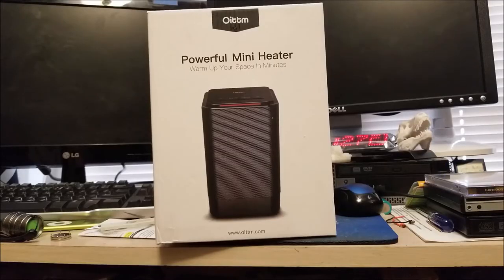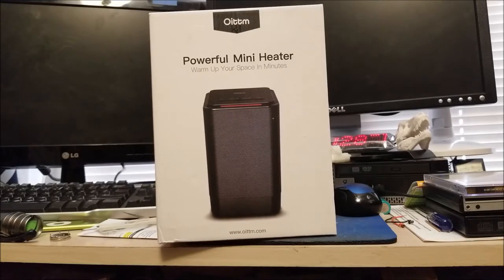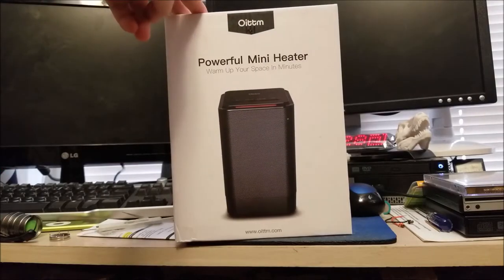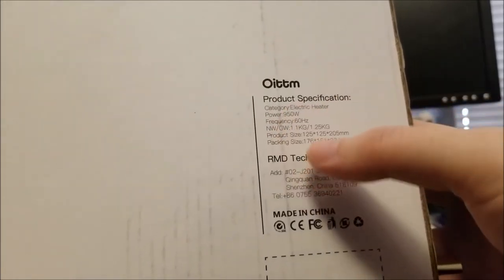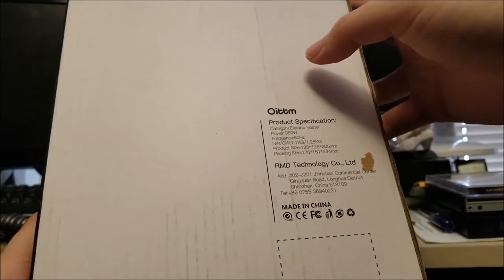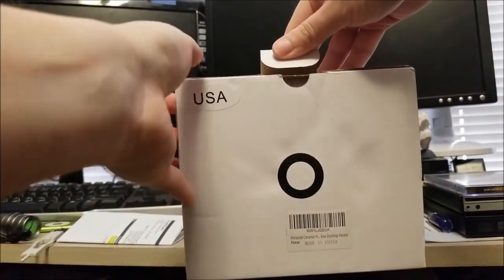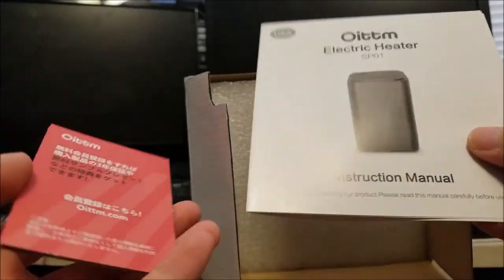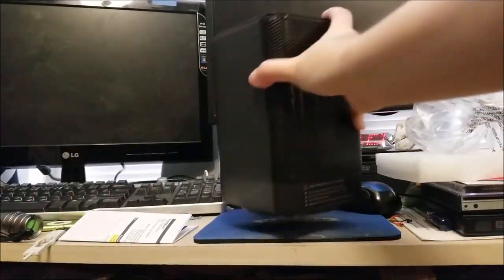Lab Tech: Oittm Personal Space Heater Review!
Oittm has generously sent me yet another product to review and it's just in time for the icy cold weather and snowfall we are receiving. This time I take a look at their 450W/950W portable ceramic heater which retails for $46.99 to thaw my frozen fingers just in time for the holidays.

So how does this tiny heater stack up to Jack Frost?

Pros:
- Very small for the amount of heat it can pump out
- Heats up very quickly (less than 10s to nice and toasty)
- Safely turns off if it's knocked over
- High and low heating modes for gentle warmth or fast defrost
- Works as regular fan as well
- Plastic body remains cool to the touch during use (but don't touch the front metal grill which will be quite hot)
- Construction is very well made

Cons:
- Chemical smell during first use (wears off after about half an hour of use, so I'd advise letting it run in a well ventilated area before use)
- Button labeling doesn't quite make sense, translation is a bit off (though this is not much of an issue as it's easy to guess what each button does)

So after using this guy for the past few weeks I can unreservedly recommend this for those with cold rooms that need a quick heat. I will personally be using this for my desk to keep my typing in the coldest of weather.

Other Oittm Products

Code: sjmics
Max Use: 1 (one for per user)
Amount Limit: 300